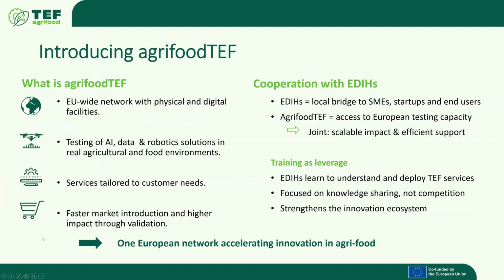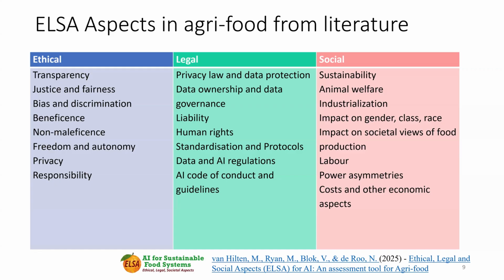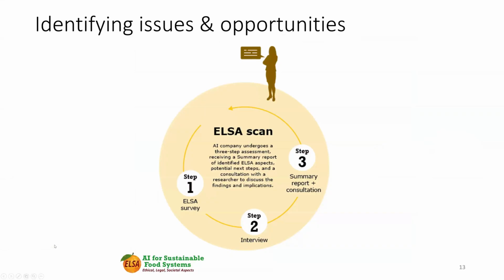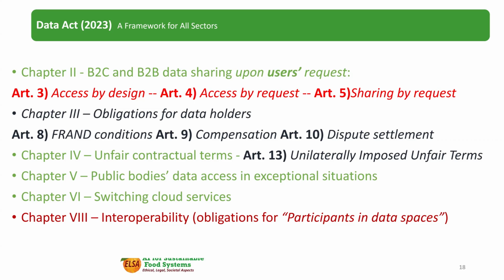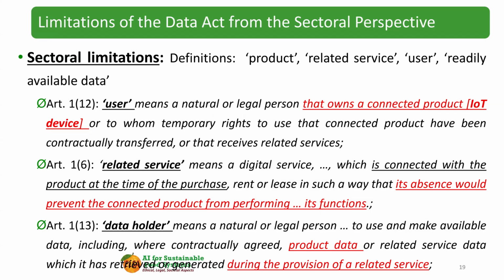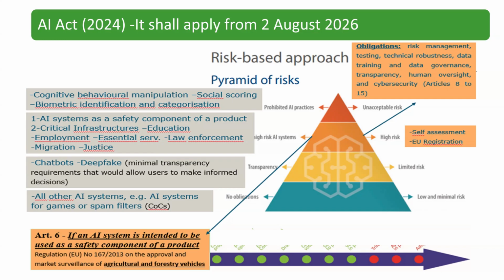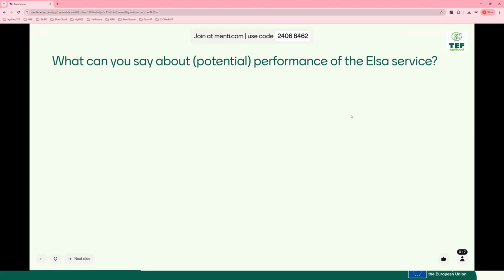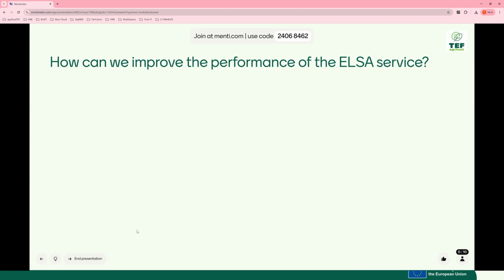ELSA Scan: Supporting Responsible AI and IoT Development in Agriculture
This training webinar introduced the ‘Evaluation of Ethical, Legal, and Social Aspects (ELSA Scan) service’, developed within agrifoodTEF. AI and data-driven technologies hold great promise for agriculture, but they also raise questions about transparency, bias, data privacy, safety, and societal impact.

The ELSA Scan helps developers address these issues early in the design process through a structured evaluation based on surveys and interviews. Participants learned how the service identifies key ELSA aspects and provides high-level recommendations that improve ethical technologies, ensure legal compliance, and increase societal acceptance.

The session also highlighted concrete outcomes where ELSA evaluation can contribute to responsible AI innovation in the agri-food sector.